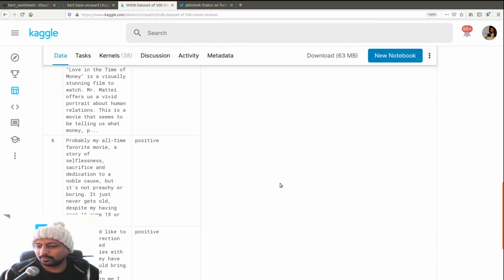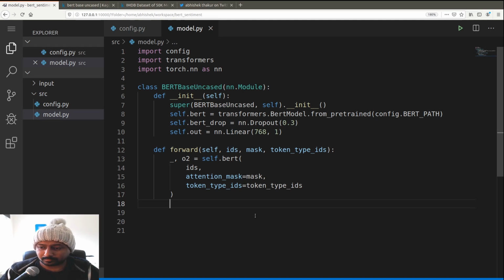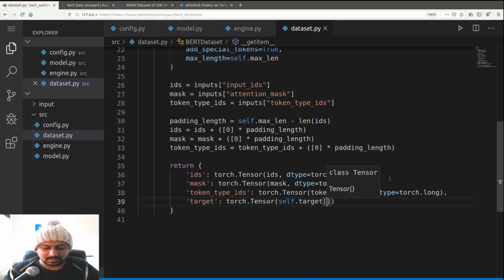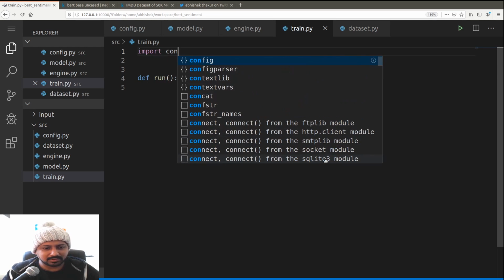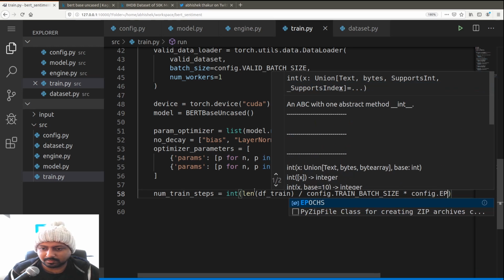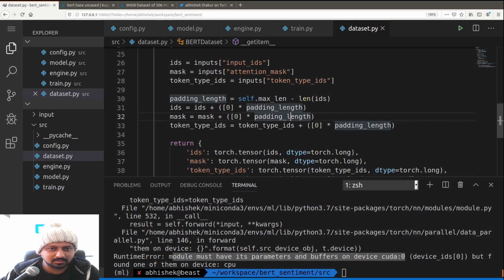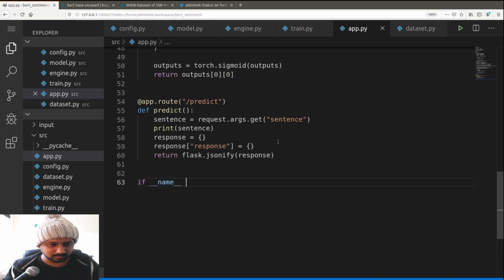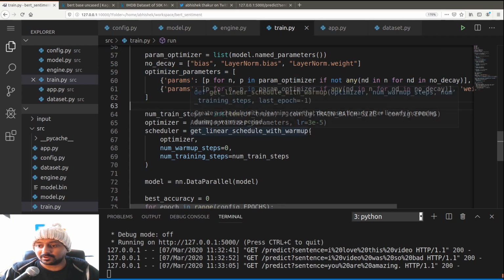Training Sentiment Model Using BERT and Serving it with Flask API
In this video, I will show you how you can train your own sentiment model using BERT as base model and then serve the model using flask rest api.
The video focuses on creation of data loaders, creating a bert model using transformers python library, training the model and then doing inference using flask.

The model described here can achieve an accuracy of 93% on IMDB 50K Movie Reviews data set.

Bert base uncased files used in this video can be downloaded

Github repo with all the code will be shared after the premier.!